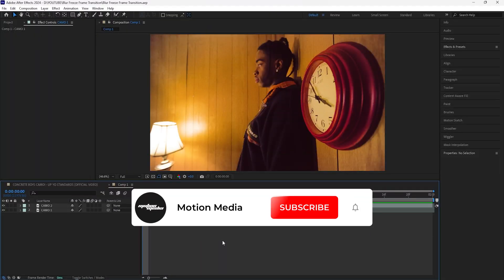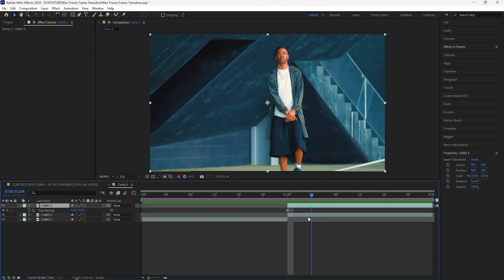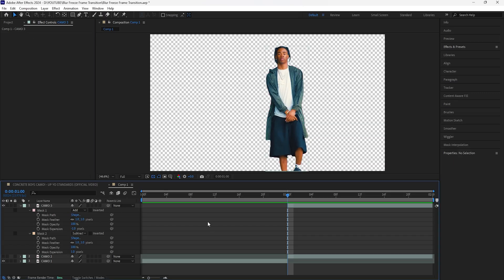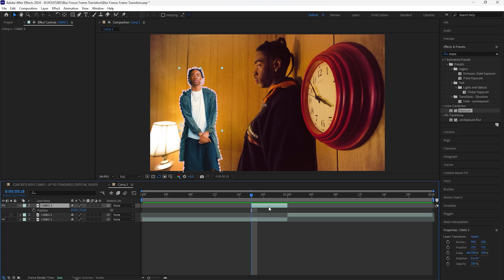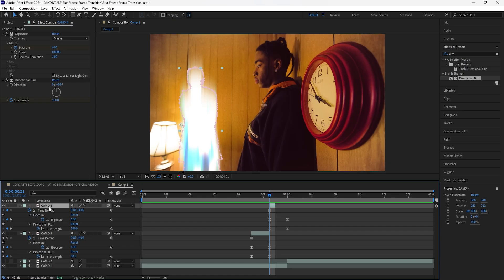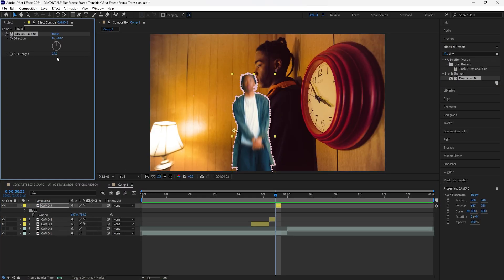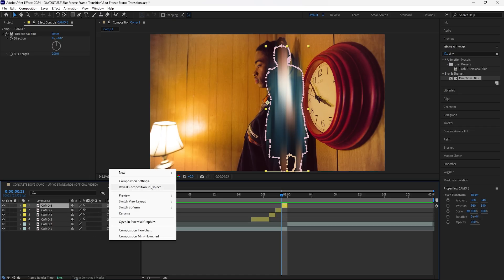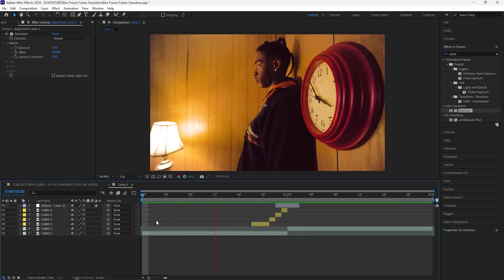Freeze Frame TELEPORT Transition in After Effects (Tutorial)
In this video, I will be going over how to create a freeze frame teleport transition.